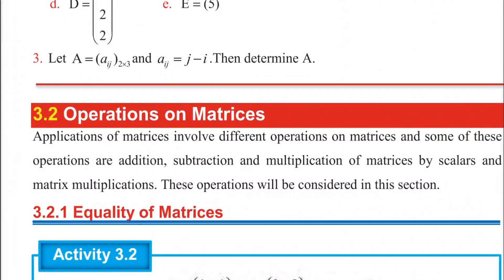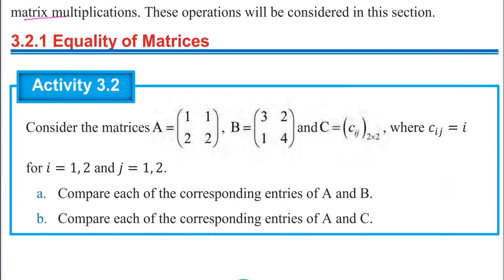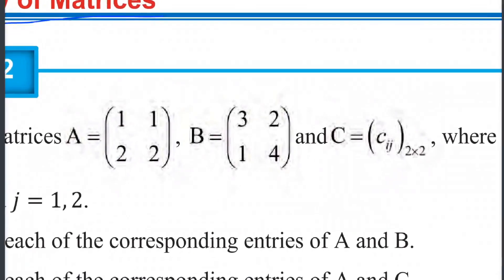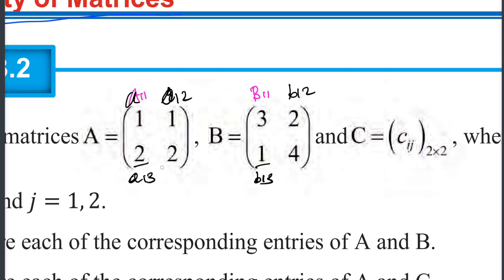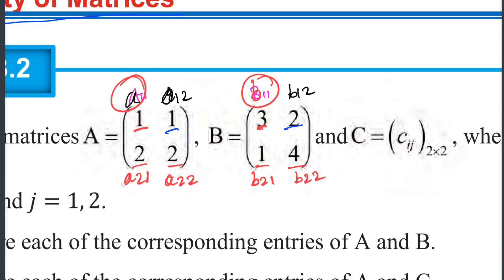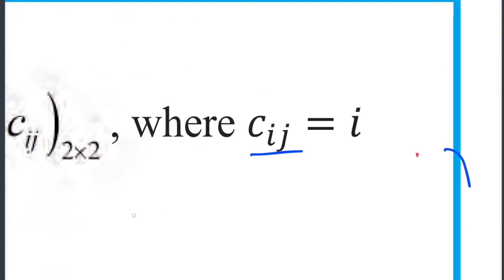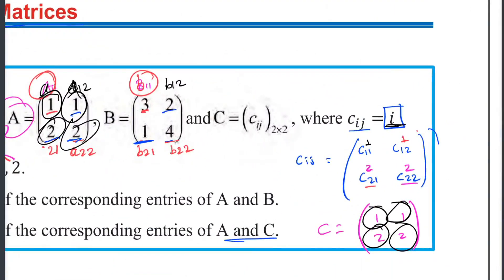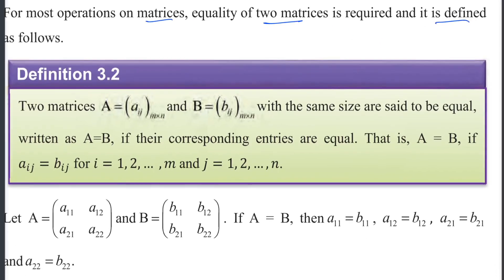Ethiopian Grade 11 Maths 3#2 Operations on Matrices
Ethiopian Education Packages

1. Weekly -  💵  150 ETB
2. Monthly -  💵  300 ETB
3. For semester   💵  900 ETB
4. Full year - 💵  1500 ETB

For Grade 12 students special discount

All 4 year courses (Grade 9, 10, 11, 12)

✅ For semester ____ 1400 ETB
✅ Full year ____ 2000 ETB